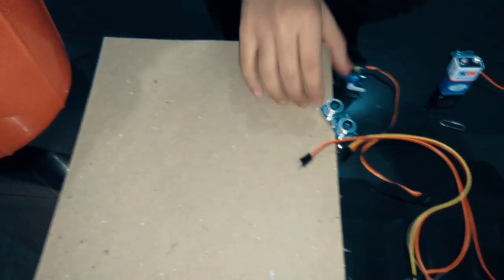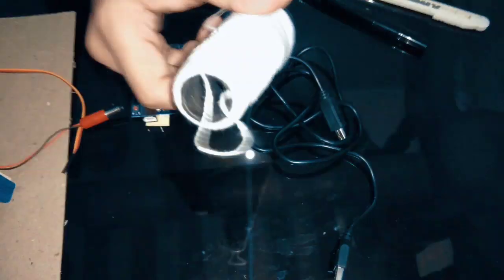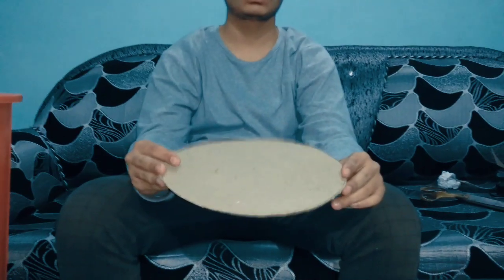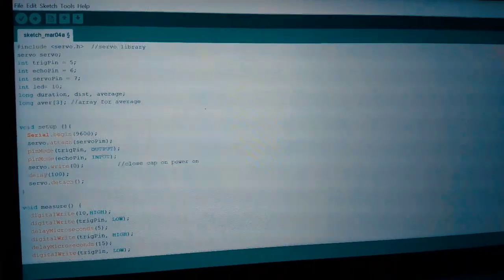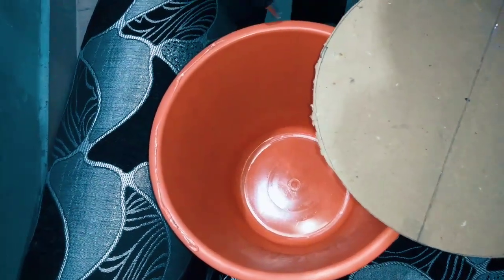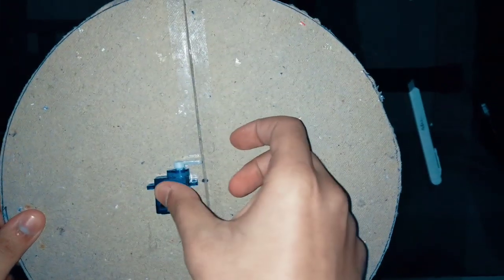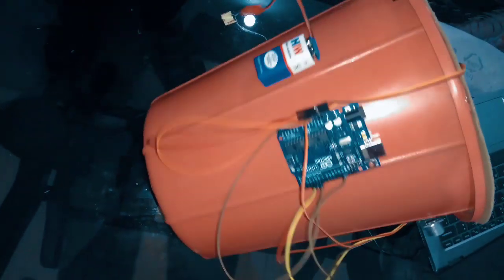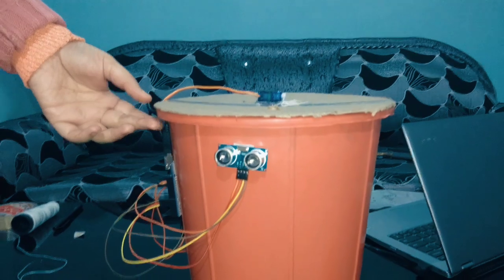How to make smart dustbin using arduino/INNOVATION TO REVOLUTION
Hello friends i am back with a video of making smart dustbin using arduino

Things required for this project are :-
arduino uno
servo motor
ultrasonic sensor
dustbin
cardboard
pin
jumper wire
inditrust clip for battery
9v battery